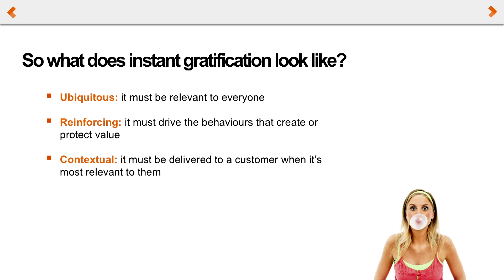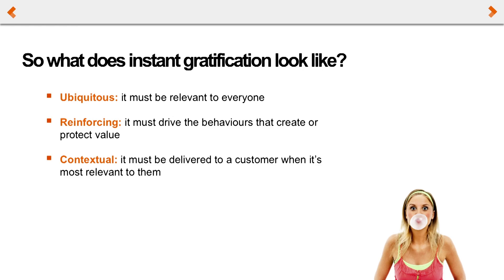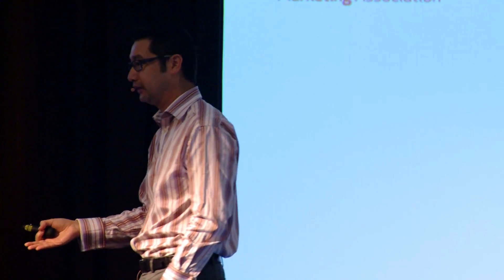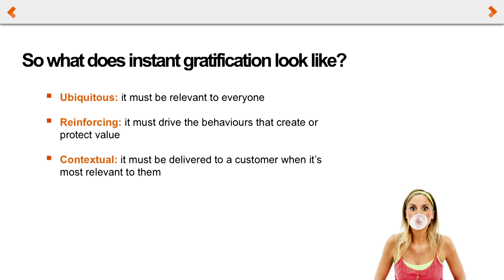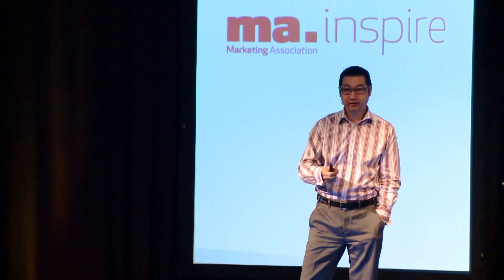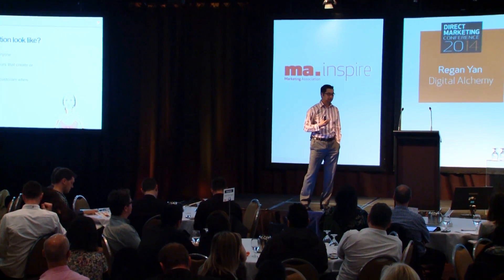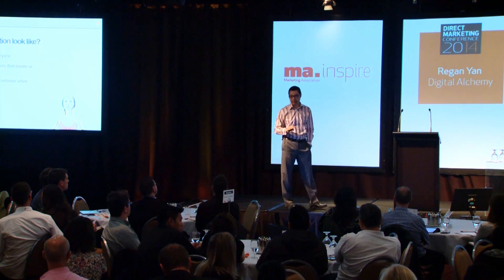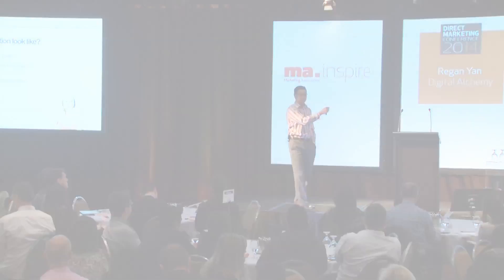How to bring instant gratification to life for effective loyalty program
A good loyalty program should create a WOW customer experience. Watch Regan Yan’s presentation to discover the 3 techniques to construct it.

More of Regan Yan’s presentations in this series are coming soon.

Let’s connect!